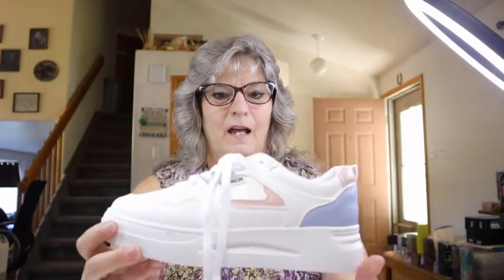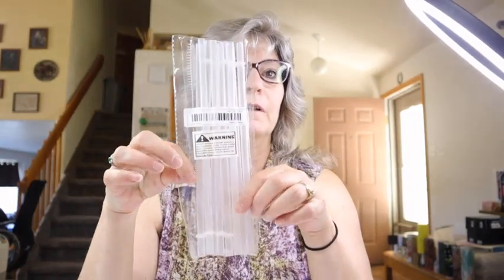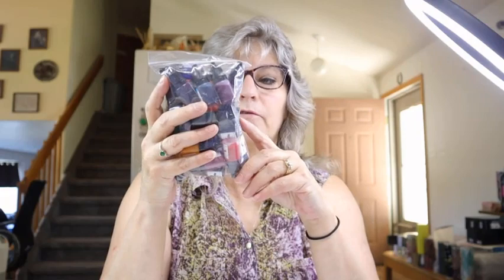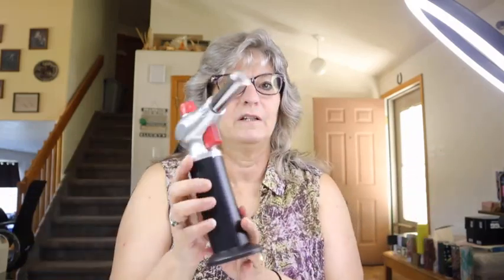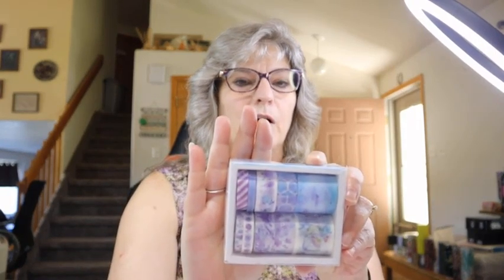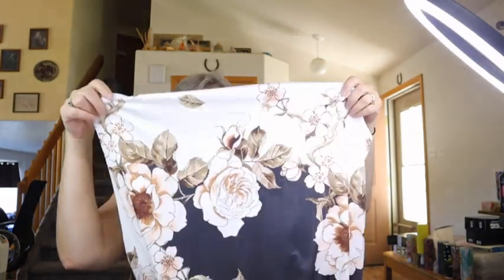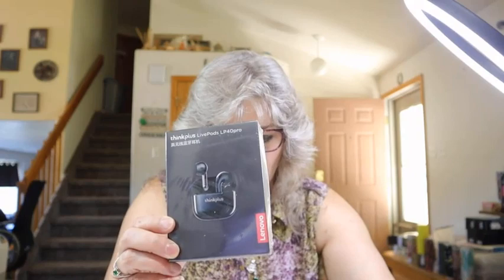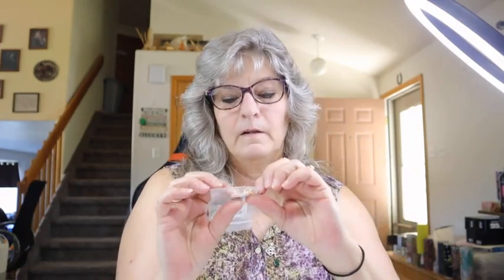Hopping on the Temu Haul wagon - part one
Hi Everyone! Just had to show off my Temu orders. I jumped on the Temu wagon about 2 months ago and finally had tome to do a Temu Haul for you all!!
I know I missed a couple prices here, but each one I missed, honestly was less than $1 - but I have since thrown my receipts away and can't be sure.

Hope you enjoyed watching - part two will be posted next week!! :)